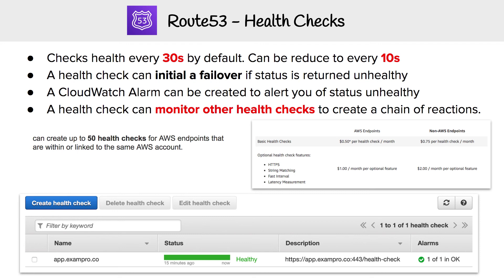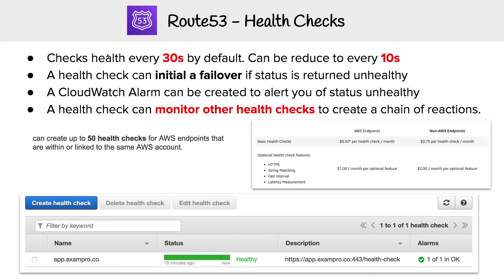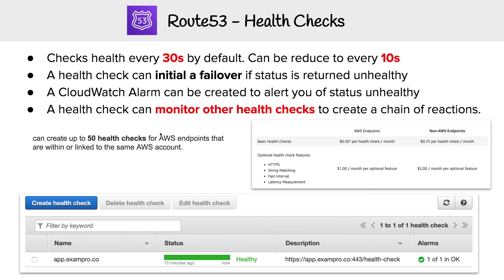Route53 - Health Checks